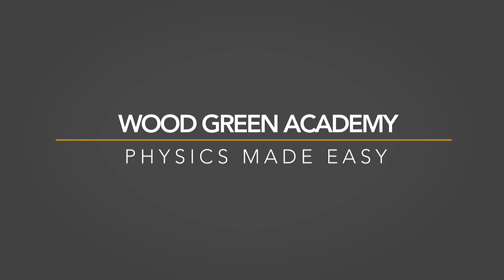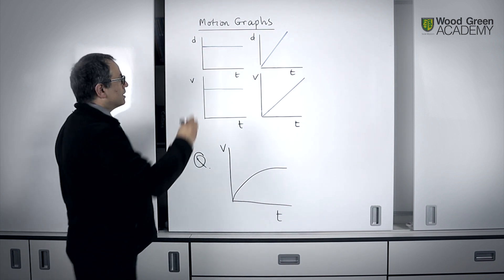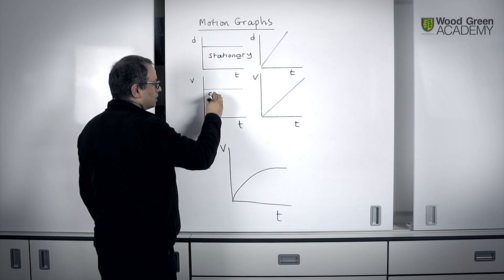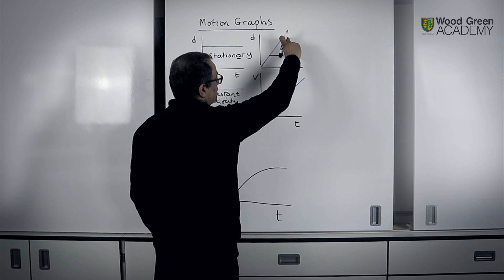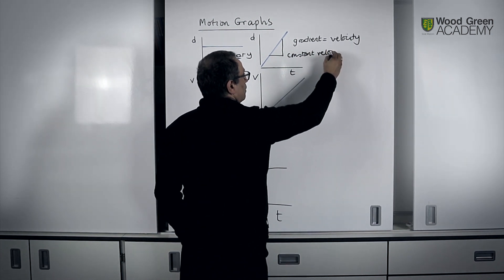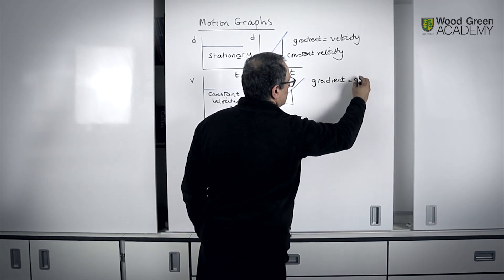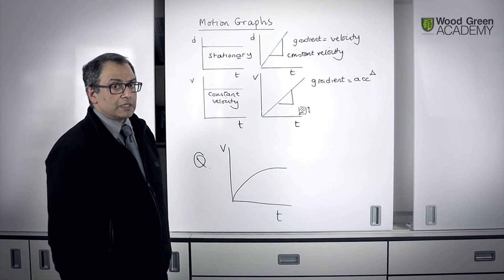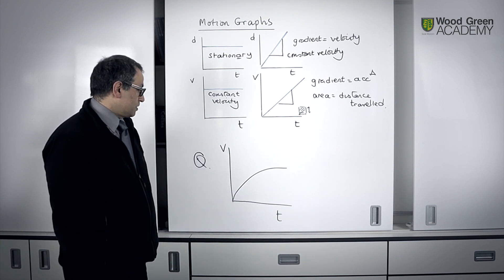Physics Made Easy - Part 4 (Motion graphs)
How to analyse and interpret motion graphs with helpful exam tips.